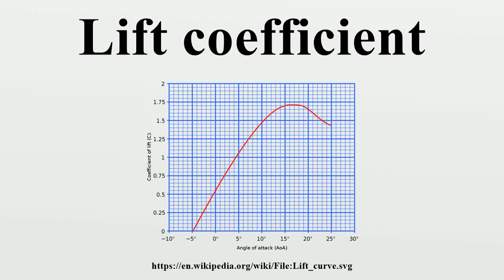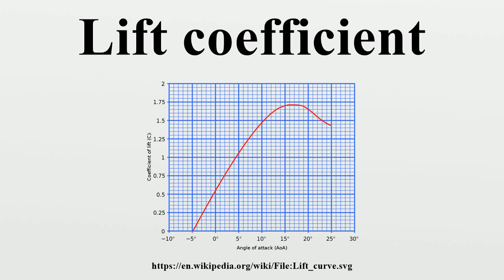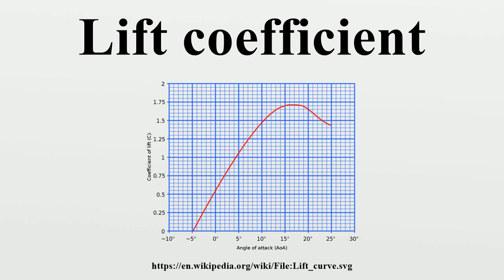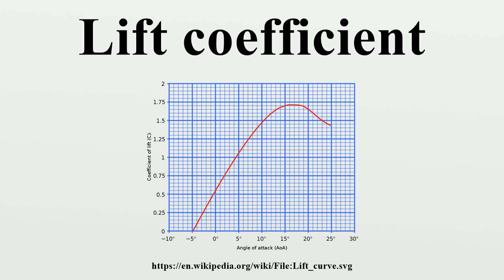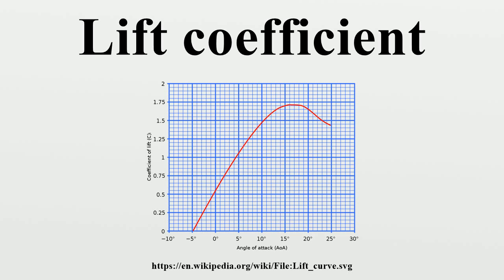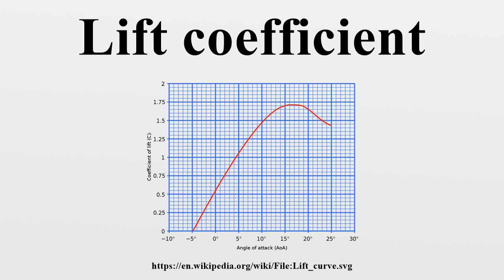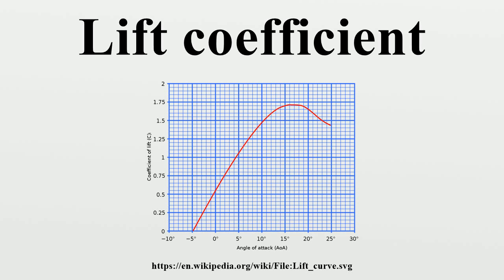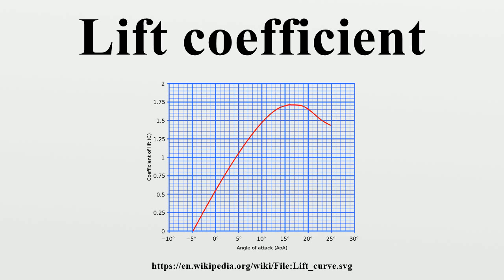Lift coefficient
The lift coefficient (CL, CN or Cz) is a dimensionless coefficient that relates the lift generated by a lifting body to the fluid density around the body, the fluid velocity and an associated reference area.A lifting body is a foil or a complete foil-bearing body such as a fixed-wing aircraft.

Image-Copyright-Info
Image is in public domain
Author-Info:   botag.
Image-Copyright-Info